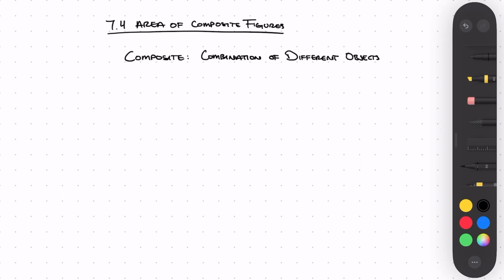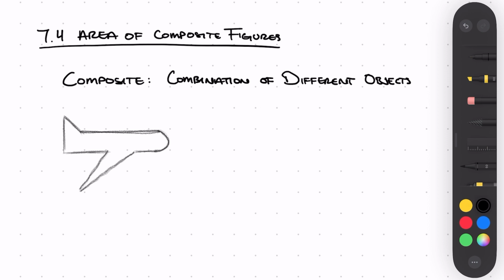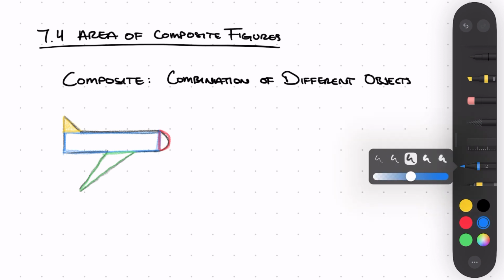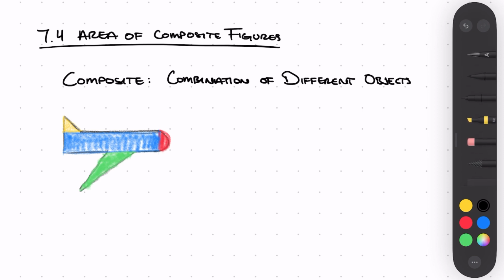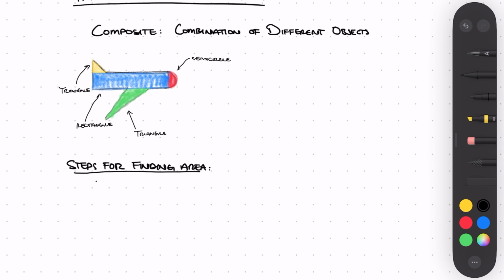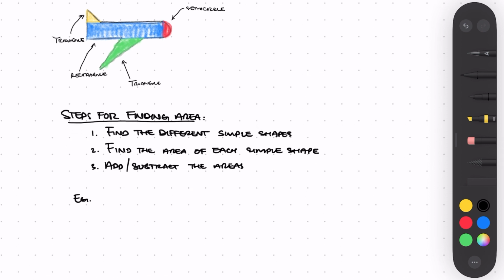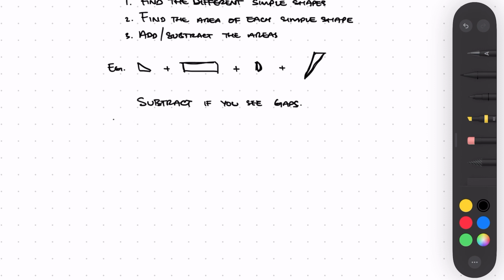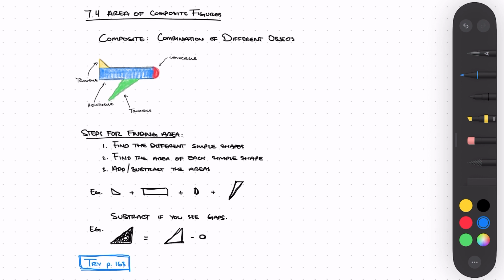Math Notes - 7.4 Area of Composite Figures